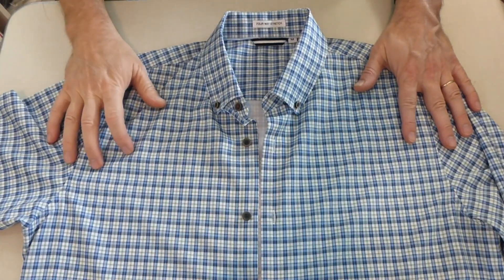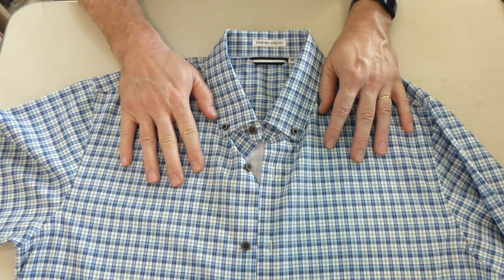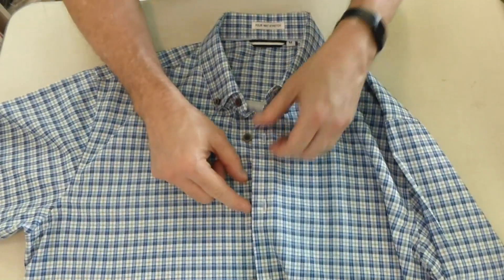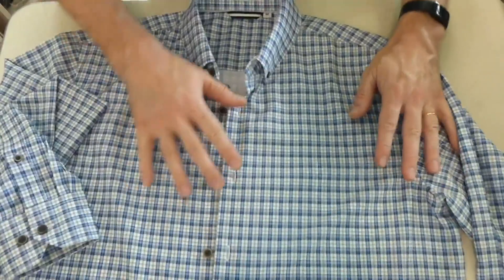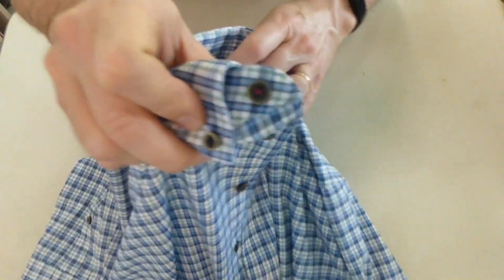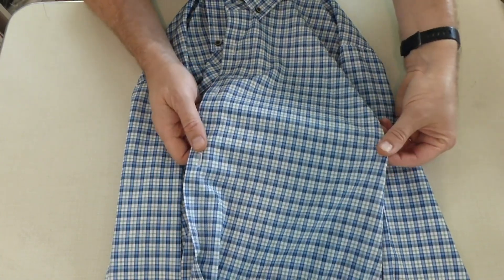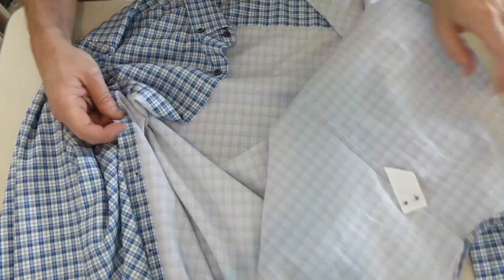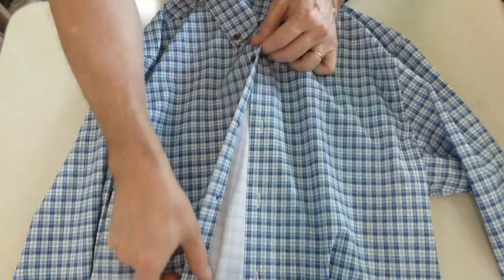Mens Dress Shirts Long Sleeve Plaid Button Down Shirts Review, Good quality cotton looking shirt wit